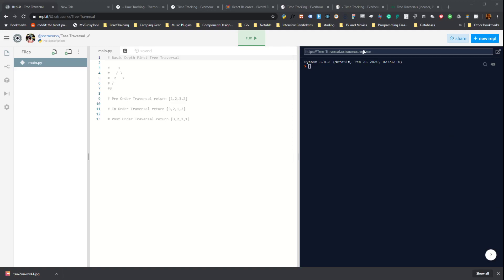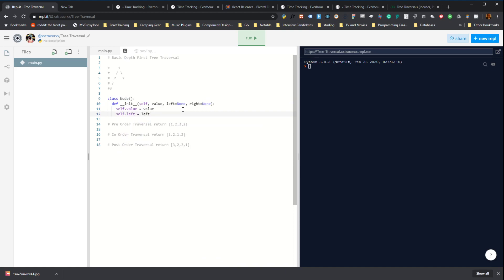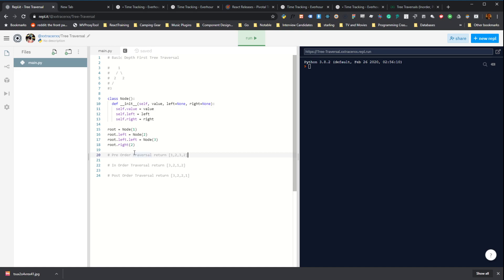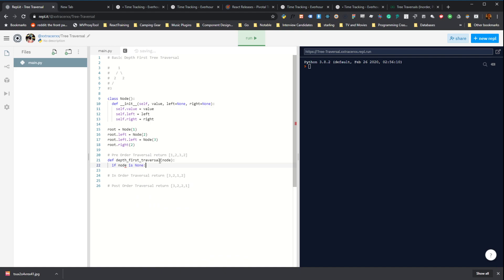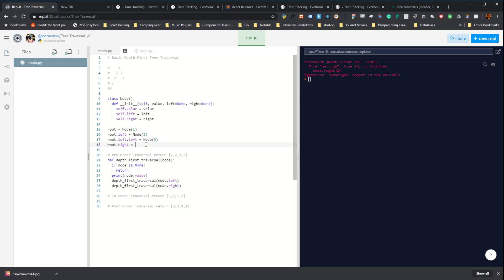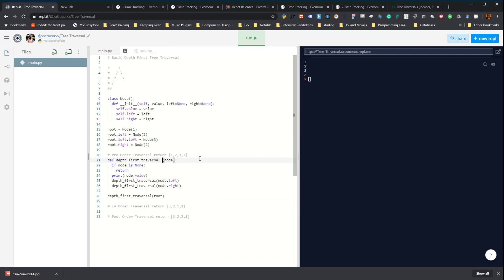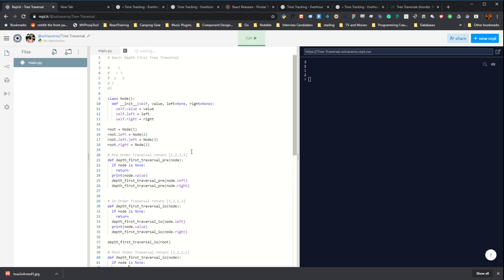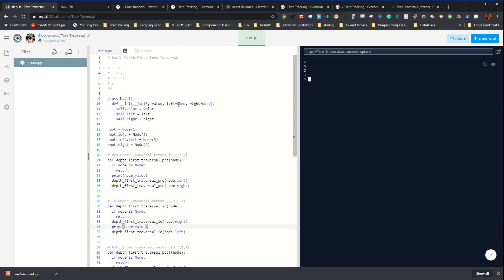Basic Depth First Tree Traversal in Python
I walk through the process of traversing a tree data type in Python. Covers the difference between Preorder Traversal, In-order Traversal, and Post Order Traversal. I tried to make the example as simple as possible to focus on the core mechanic of recursion at play. This pattern is used as a building block for many more complicated algorithms.